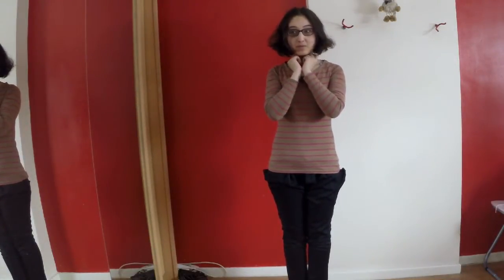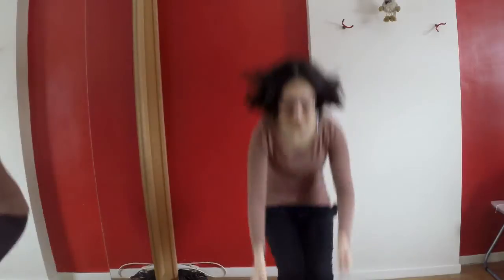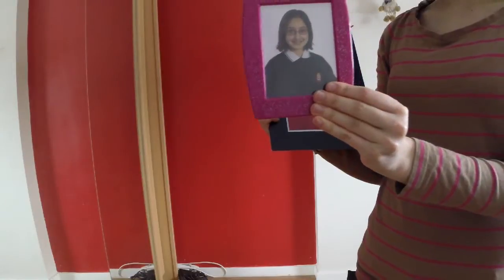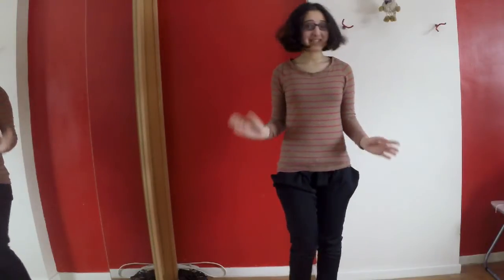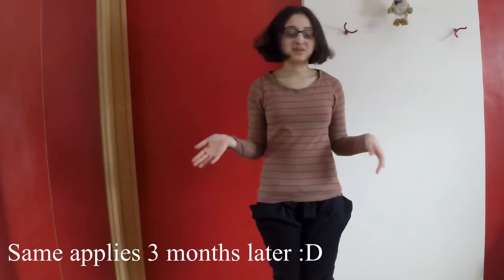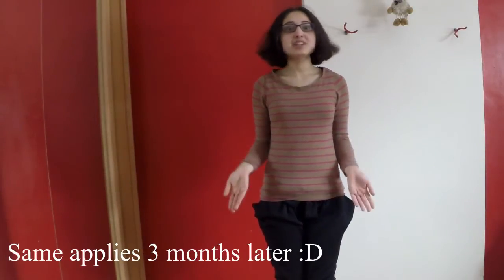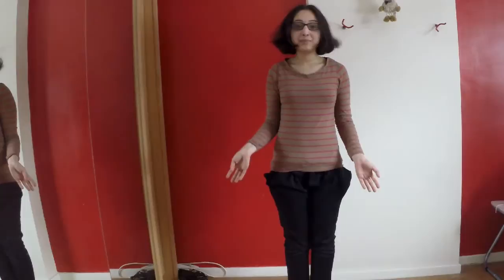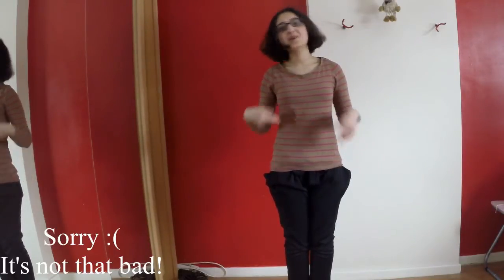My super long hair cut! Vlog (Charlye Sparx)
Thank you! :3 I made the video myself

Do not reproduce any of the material without permission